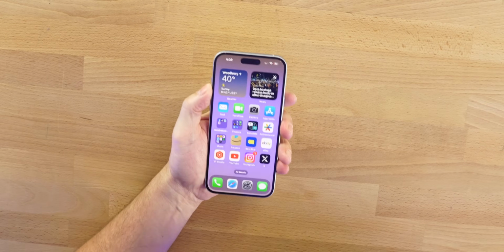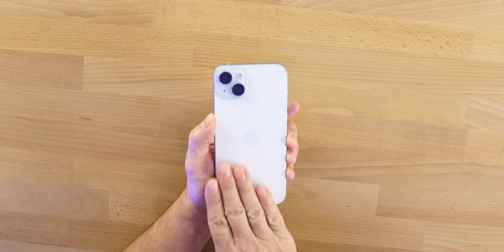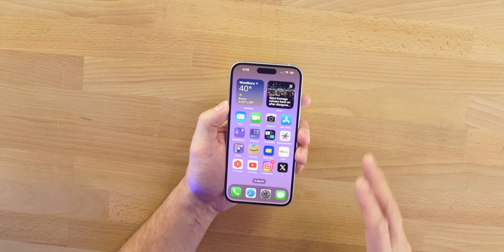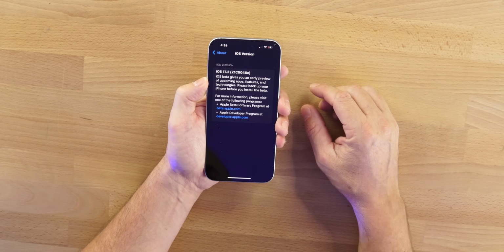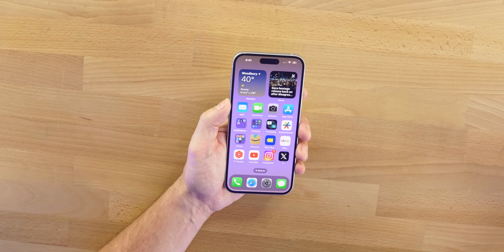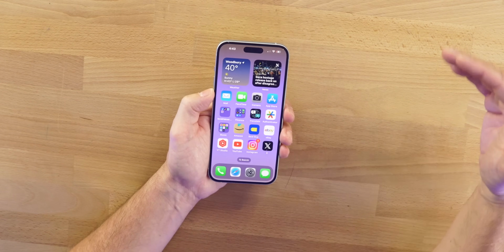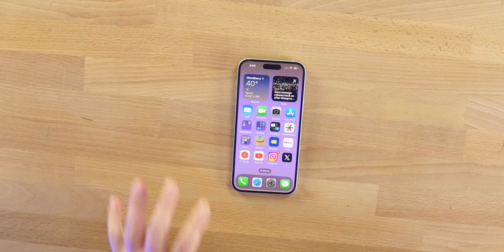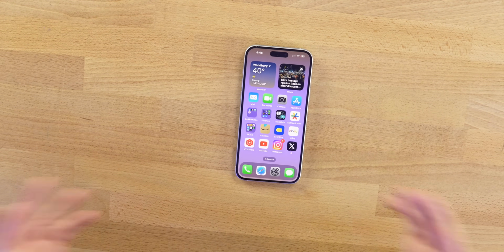iPhone 15 Plus 2 Months Later - Still the BEST option!